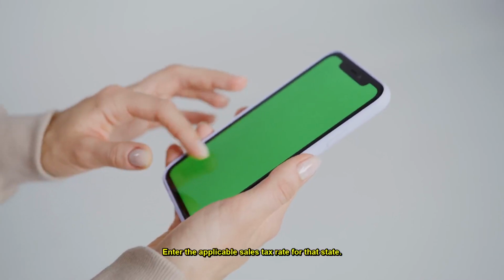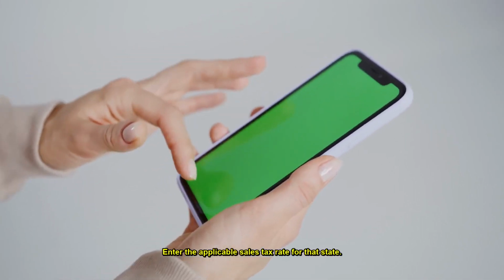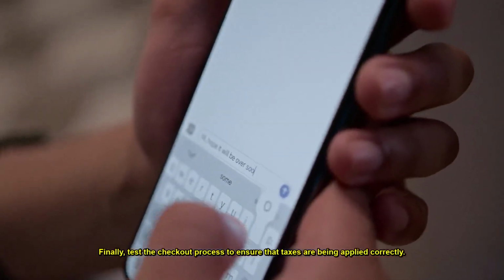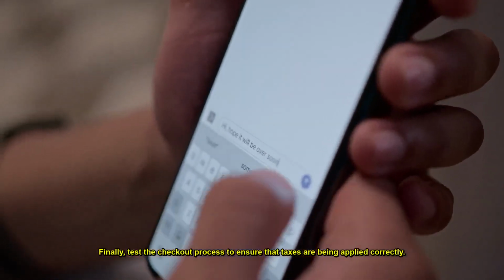How to install Shopify taxes settings for multistate selling - Step By Step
Unlock the secrets to successful multistate selling with our comprehensive guide on how to install Shopify taxes settings! In this step-by-step tutorial, we'll walk you through the entire process, ensuring you're compliant with tax regulations across different states. Whether you’re a seasoned seller or just starting out, this video will equip you with the knowledge to streamline your tax settings and boost your e-commerce business.